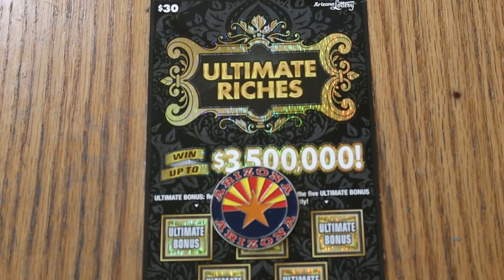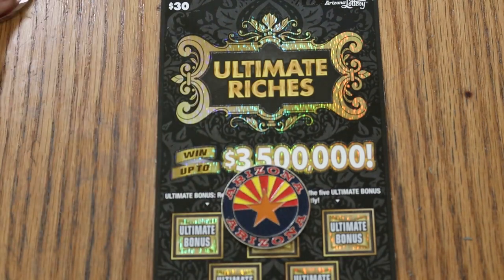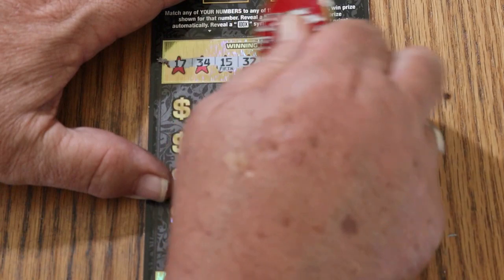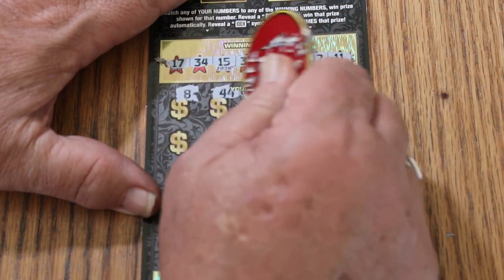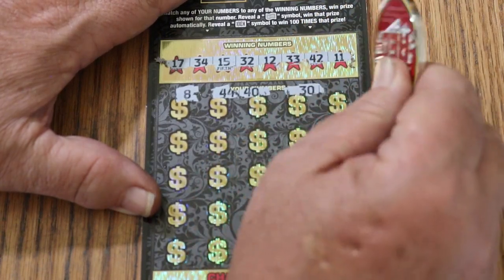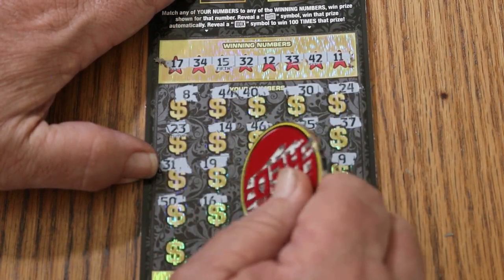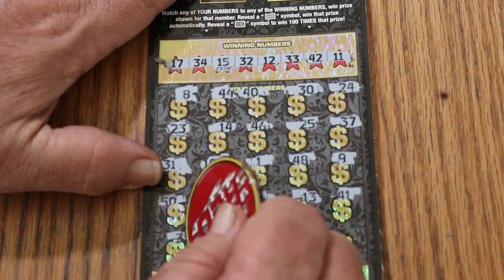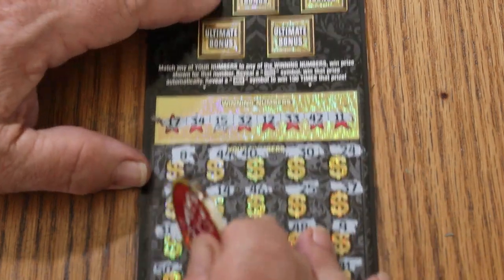DAY 2 $30💥ULTIMATE RICHES💥ONE A DAY IN JULY💥😎